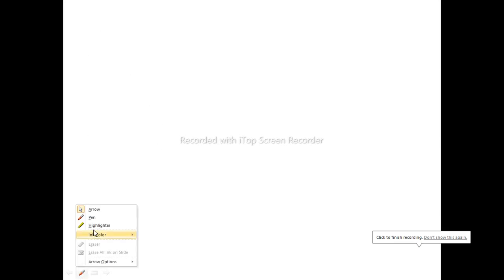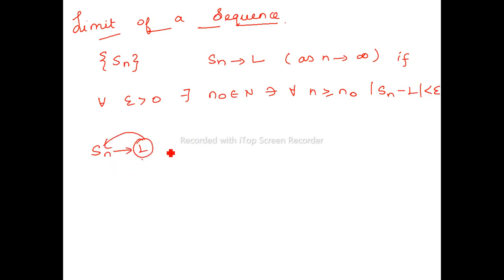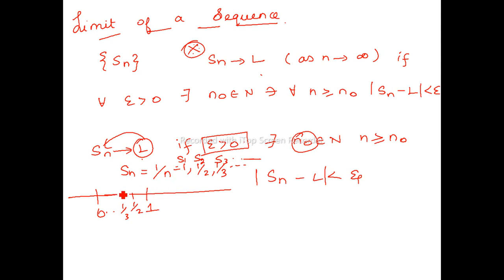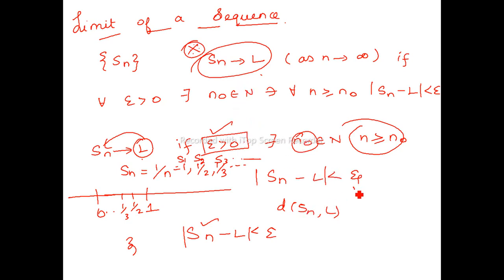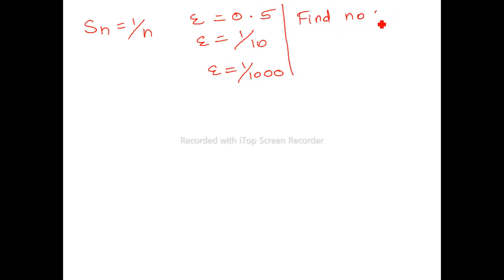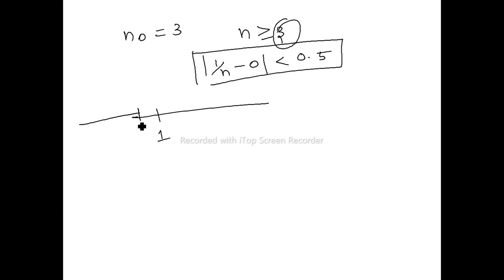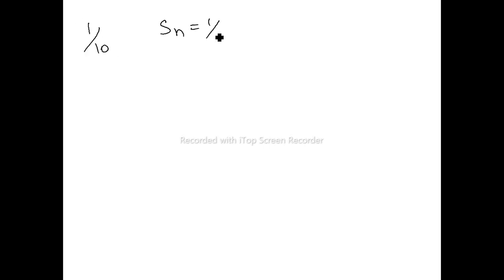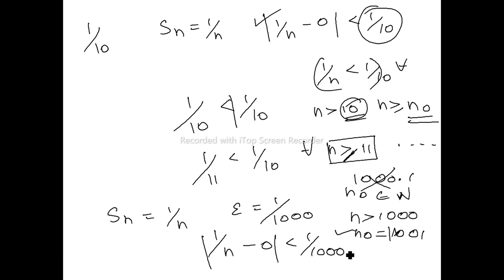REAL ANALYSIS-LIMIT OF A SEQUENCE-EXAMPLES-BSC,MSC MATHS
REAL ANALYSIS
TOPIC : LIMIT OF A SEQUENCE WITH EXAMPLES
TARGETED FOR STUDENTS OF BSC AND MSC